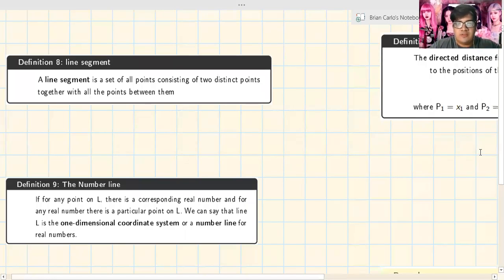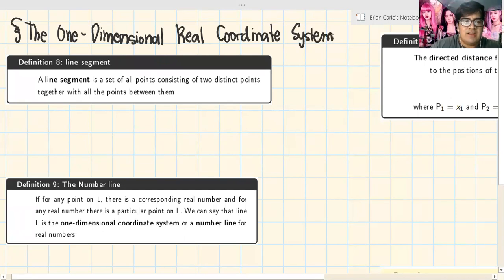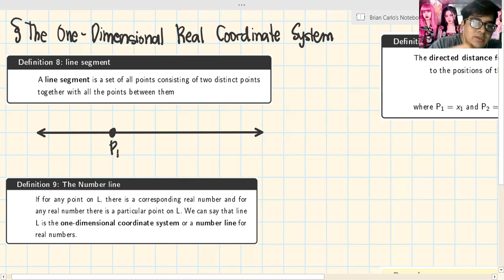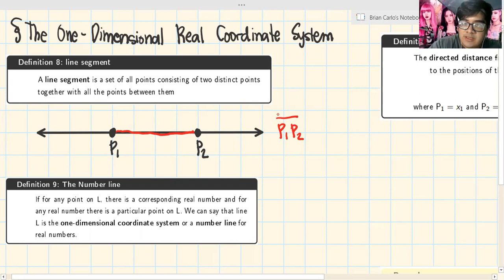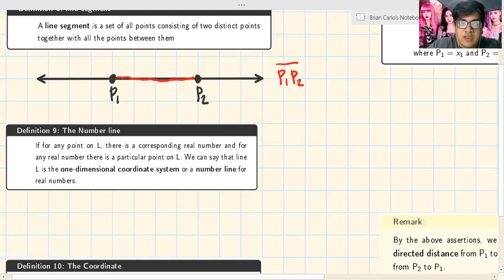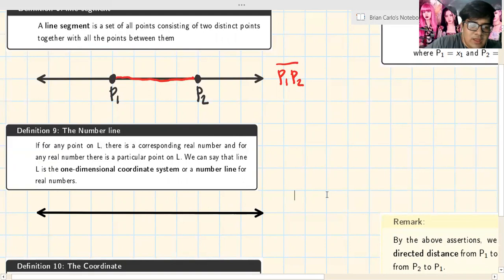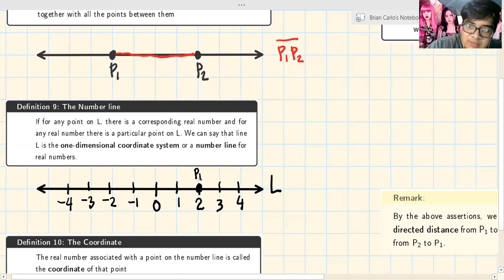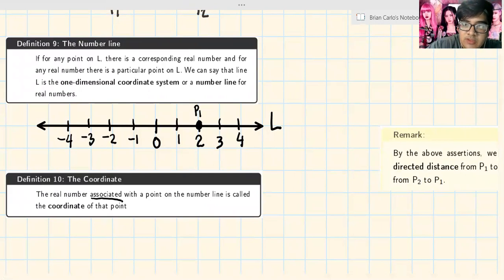PRECALCULUS: The One Dimensional Real Coordinate System (Lecture 1)